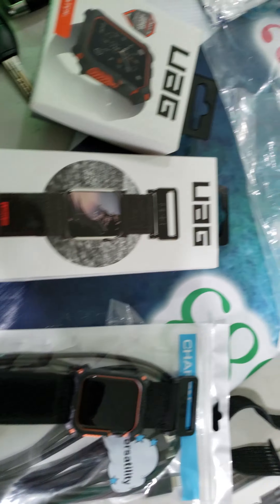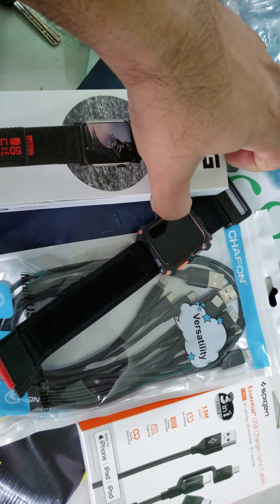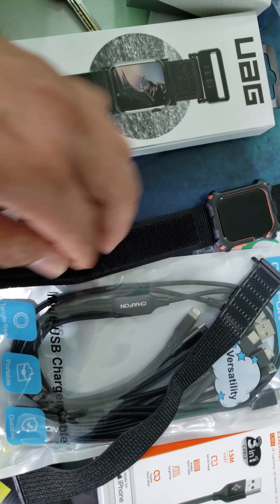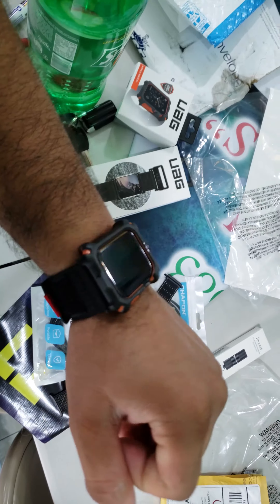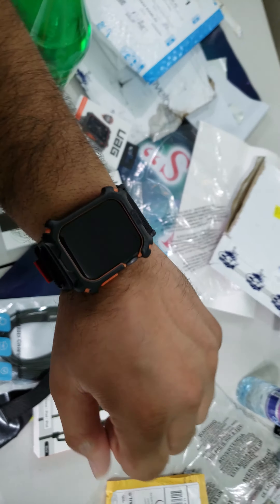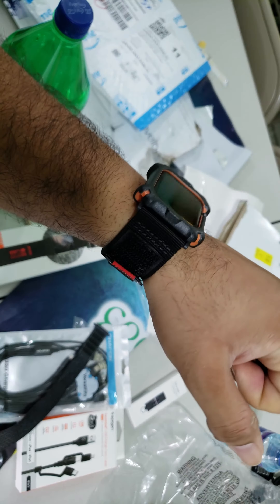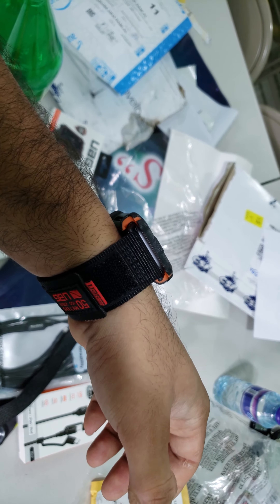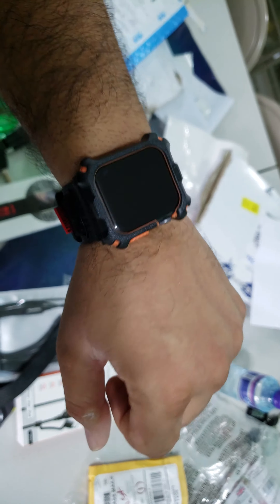Got Some New Tech To Review - UAG Apple Watch Band/Rovyvon MicroLights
Just a super fast quick unboxing of some new tech I recently received from Black Friday Sales